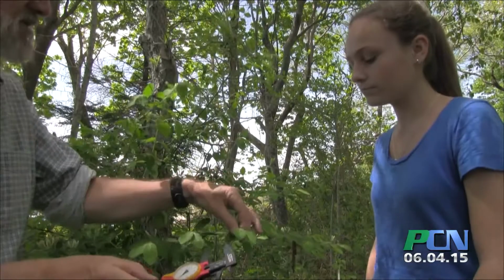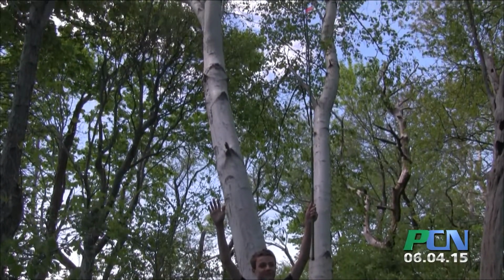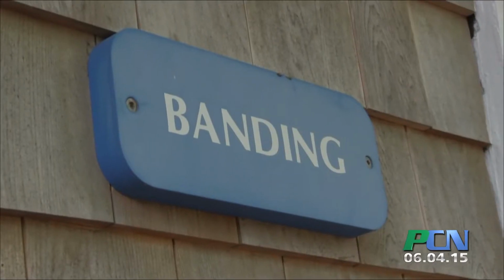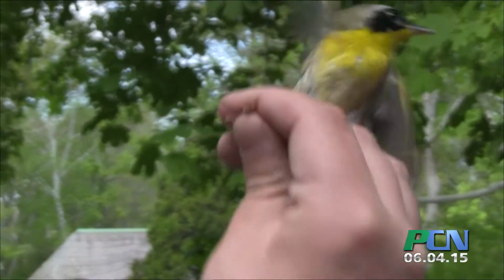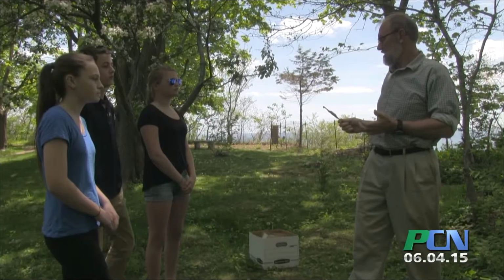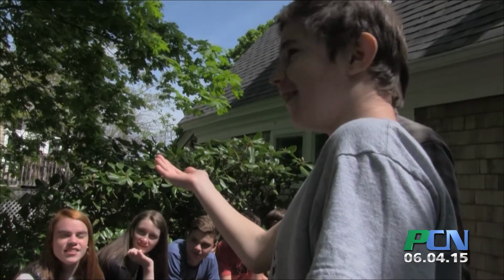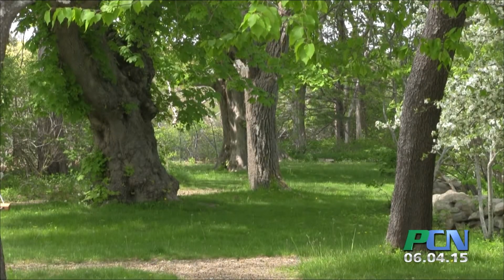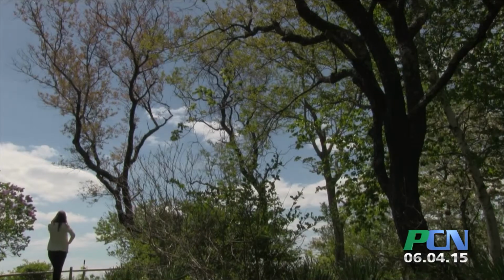PCN Manomet, Inc. Climate Lab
PCN PACTV Community News PCN Manomet, Inc. Climate Lab

Climate change is a topic that gets a lot of attention in today’s environmental circles.  Many scientists have been studying climate change in varying ways all around the world.  PCN caught up with a climate lab right here in South Plymouth that brings youth, birds and climate all together.